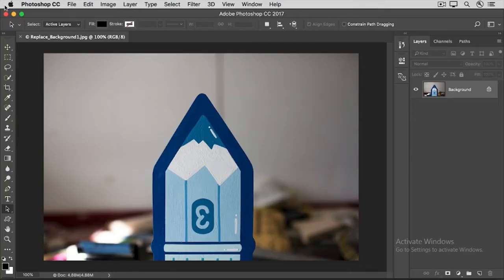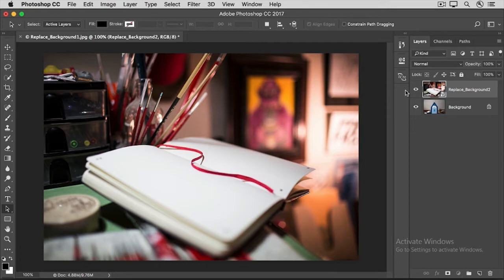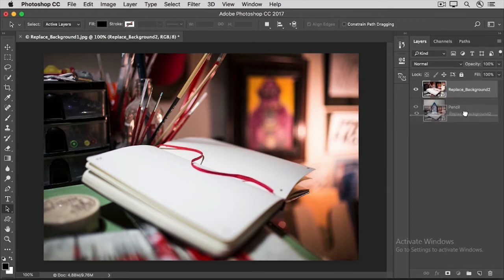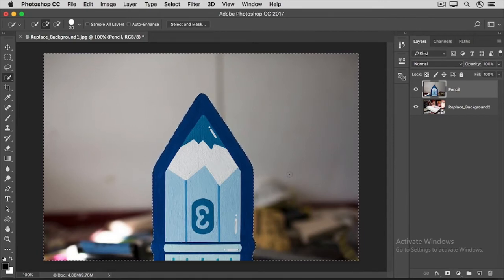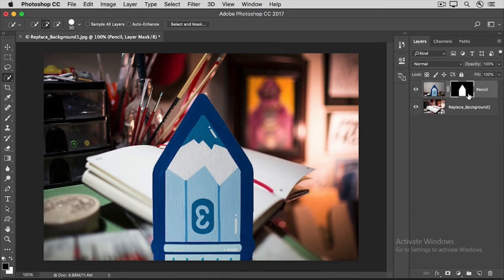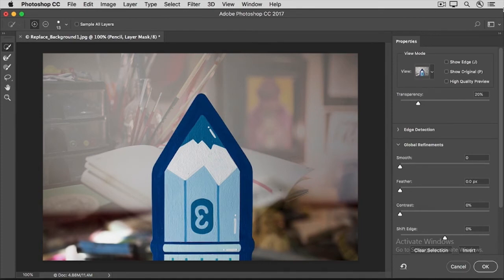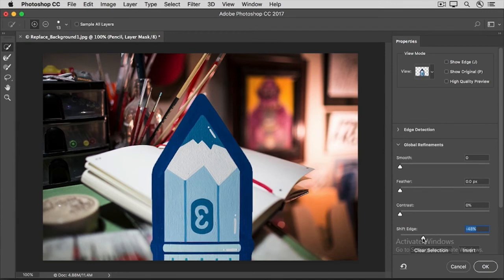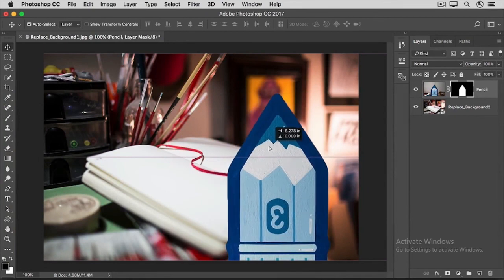How To Use A Layer Mask Replace One Background With Another In Photoshop Tutorial 34 @VLoideo's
Start with two layers. The original image should be on the top layer and a replacement background image should be the bottom layer.
In the Layers panel, make sure the top layer (original image) is selected.
In the Tools panel, select the Quick Selection tool and use it to select all the areas in the original image you want to keep in the final output — everything except the background of the original image.
At the bottom of the Layers panel, click the Add layer mask icon. This adds a layer mask thumbnail linked to the top layer. The layer mask is hiding everything except what you selected. The hidden areas on your top layer allow you to see down through the layer stack to the replacement background on your bottom layer.

Our team will try it’s best to make interesting and informative content for you so that you will enjoy the videos.